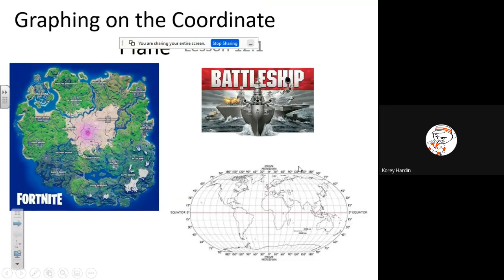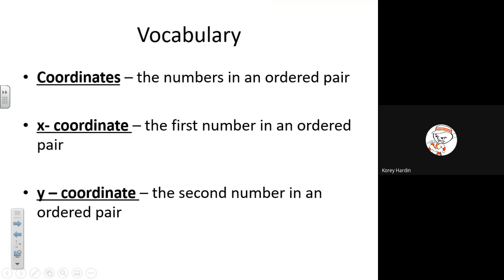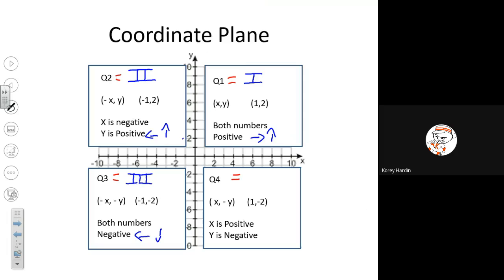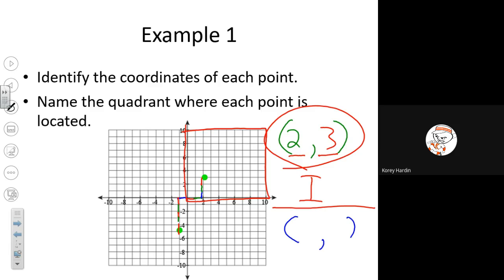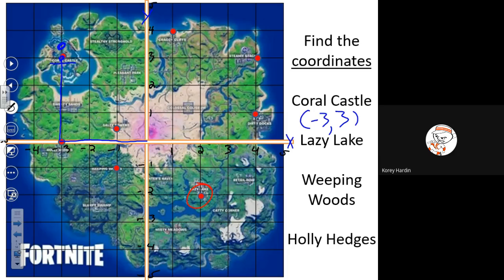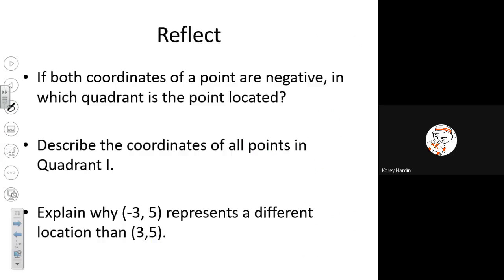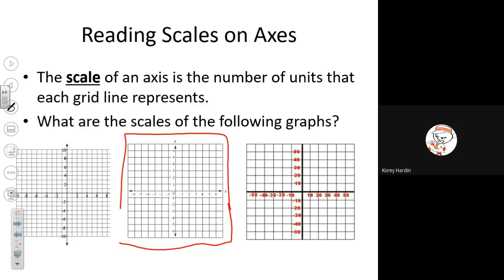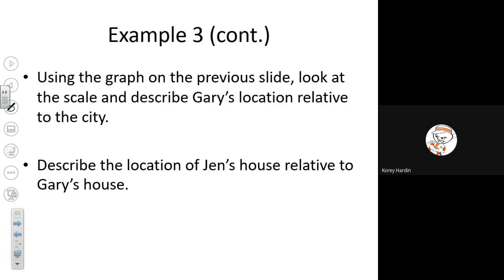The Coordinate Plane